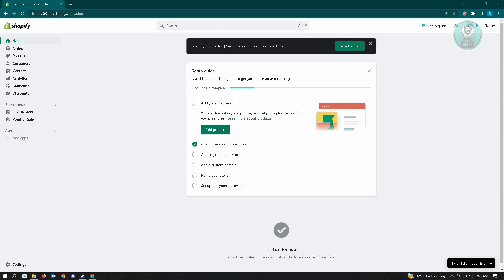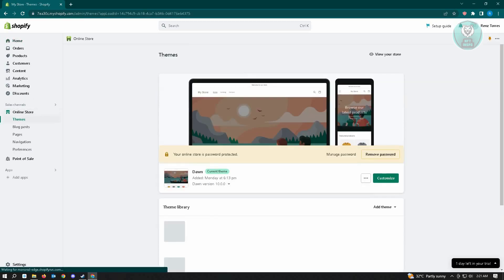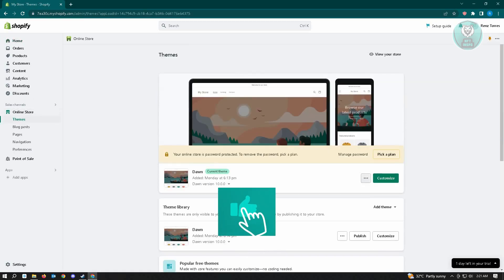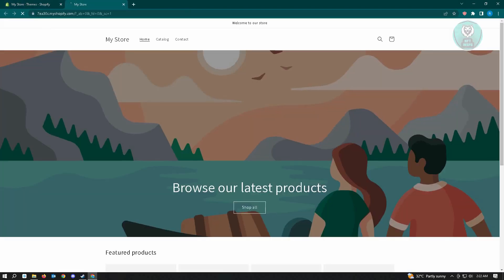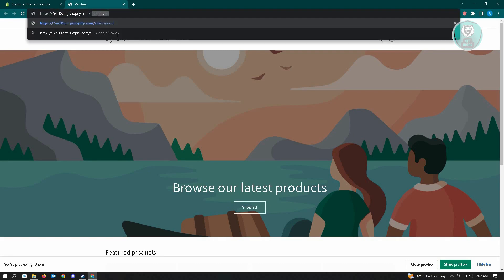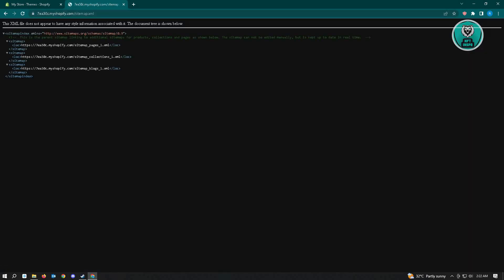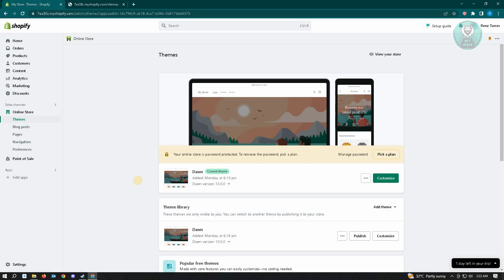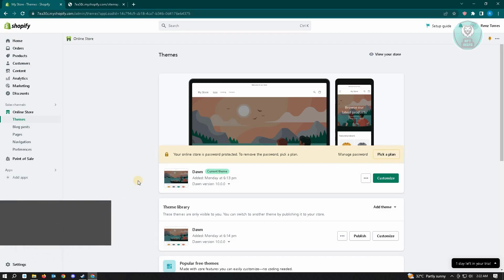How To Edit Sitemap.xml In Shopify (2025)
If you want to be able to edit sitemap.xml in shopify then this video will be perfect for you!